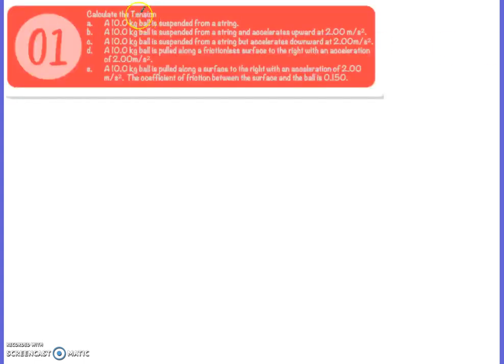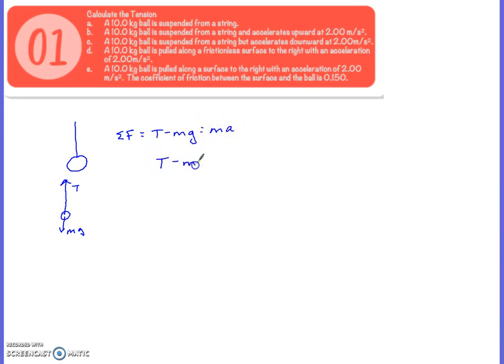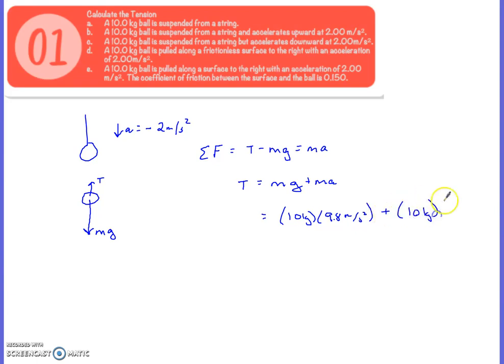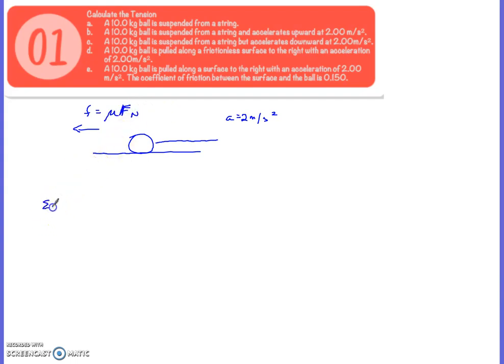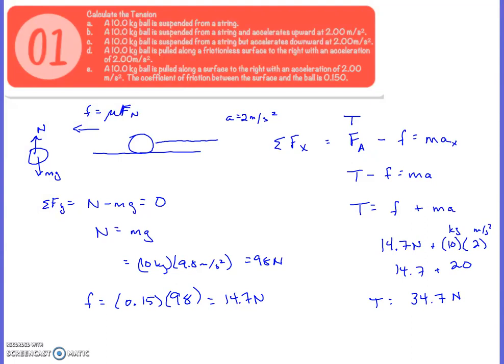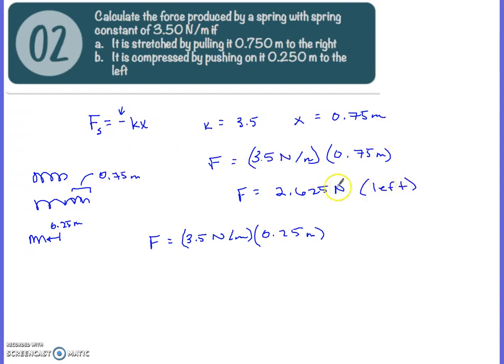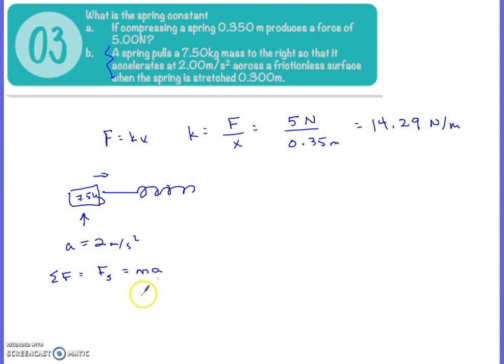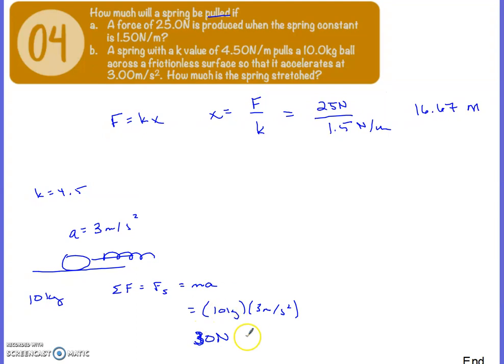TensionAndSprings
This video covers tension forces and spring forces in preparation for the  Weight, Friction, Tension and Springs quiz in GAVS Physics A and AB.